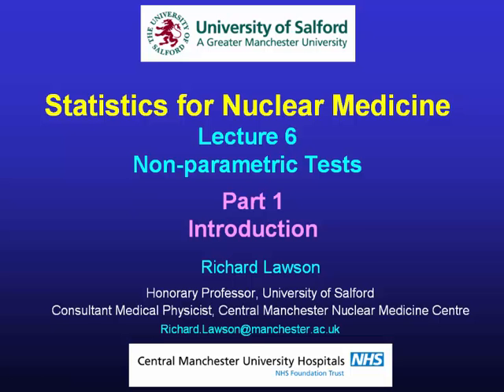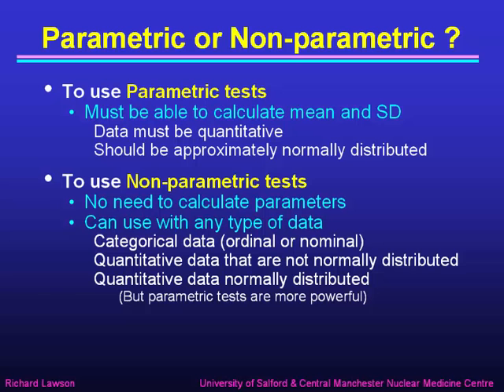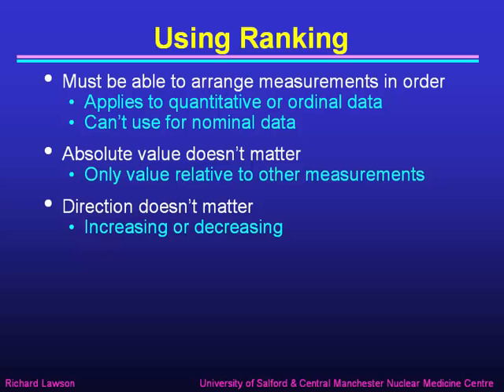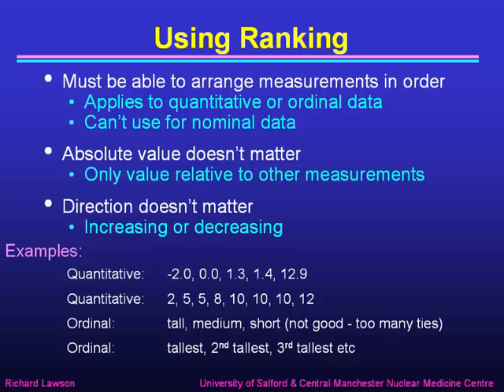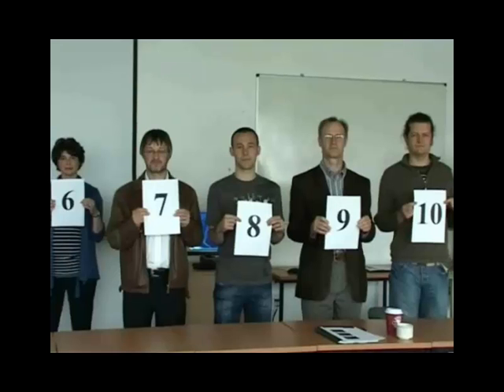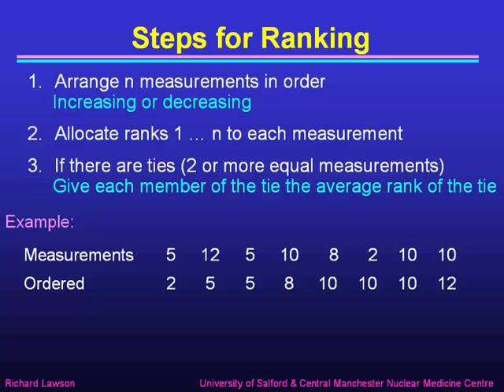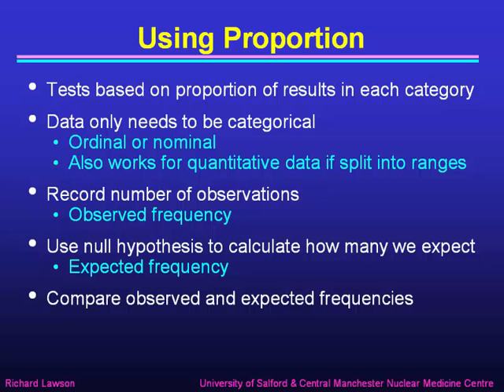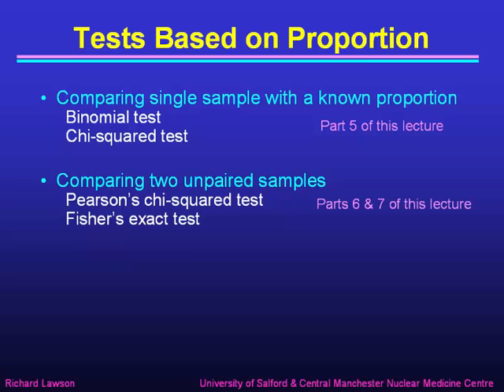Statistics Lecture 6, Non-parametric tests for comparing means; Part 1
The first part of Richard Lawson's lecture on non-parametric tests for comparing means gives an introduction to the subject (10 min).